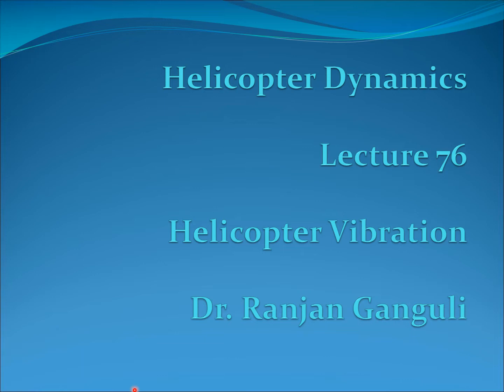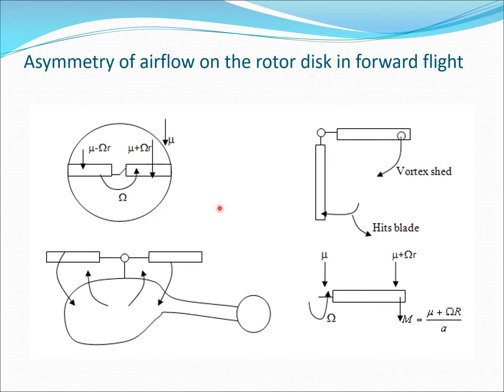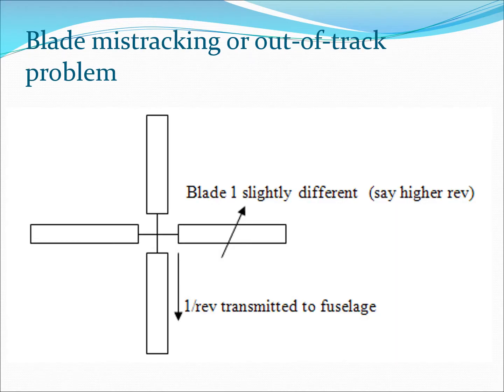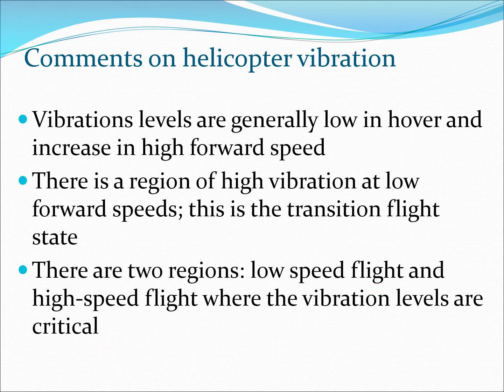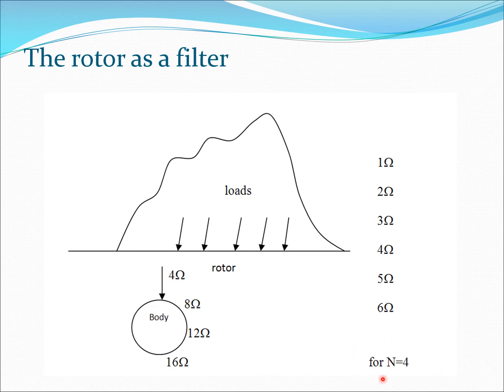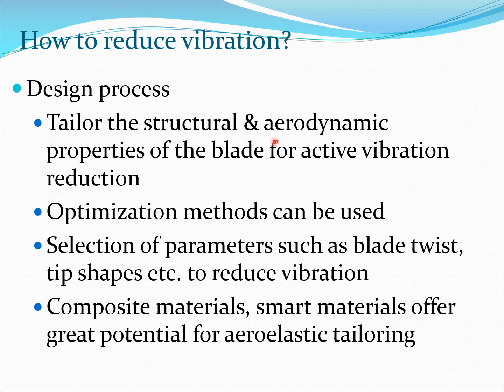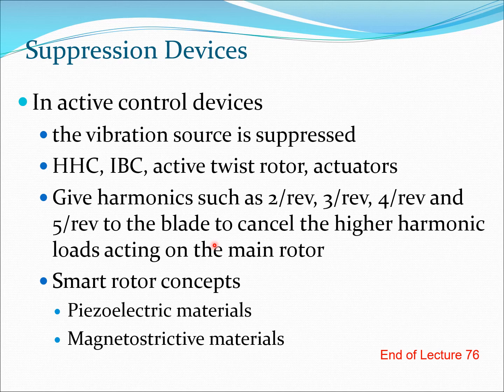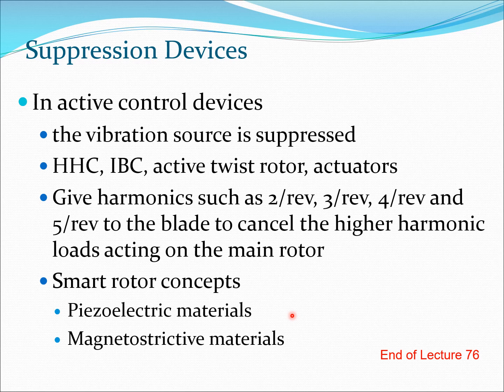Helicopter Vibration, Helicopter Dynamics Lecture 76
Main sources of vibration in a helicopter are explained. Importance of vibration reduction in rotorcraft is discussed. Methods for ameliorating high rotorcraft vibration levels are discussed. The main rotor is often a key source of rotorcraft vibration.